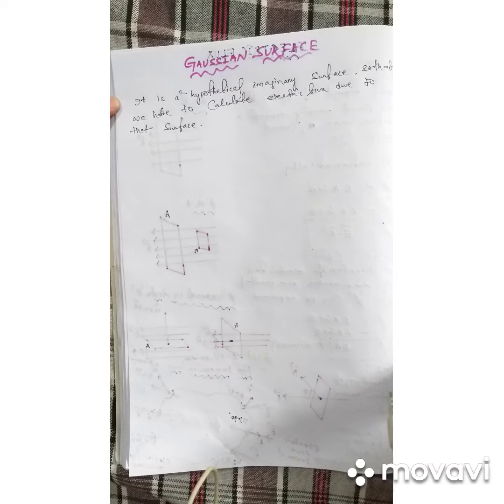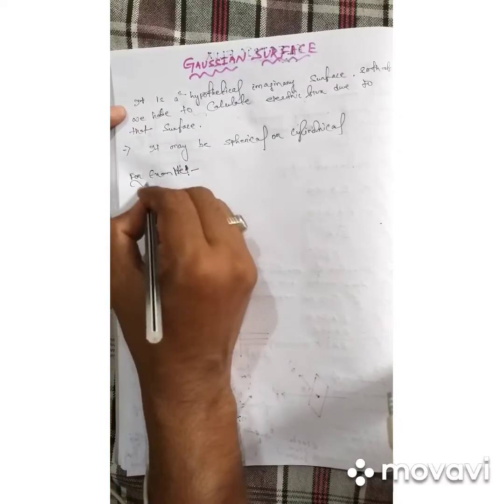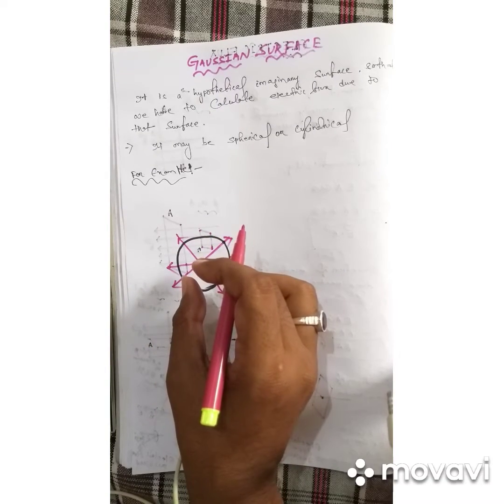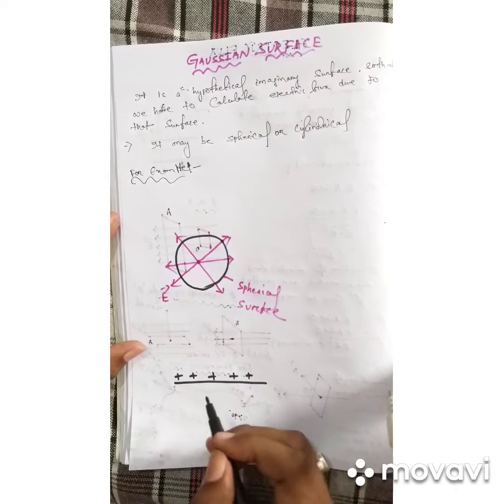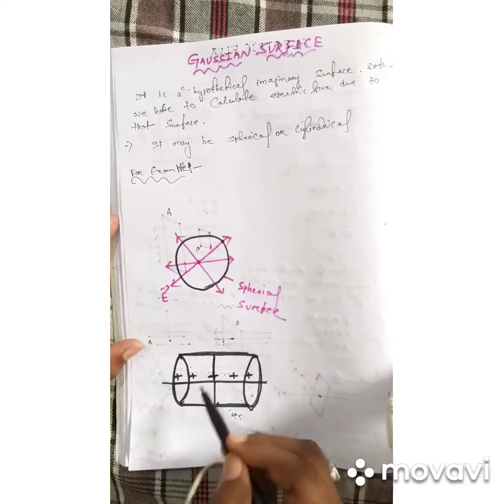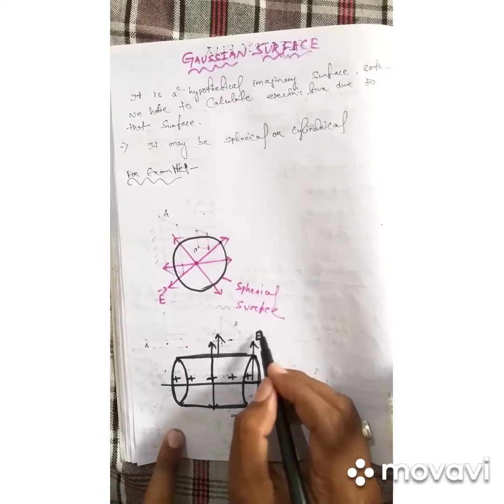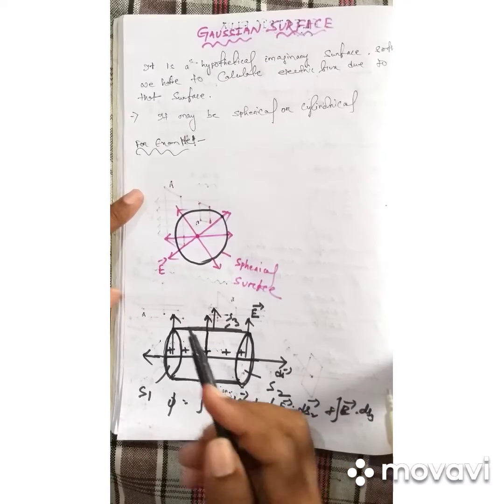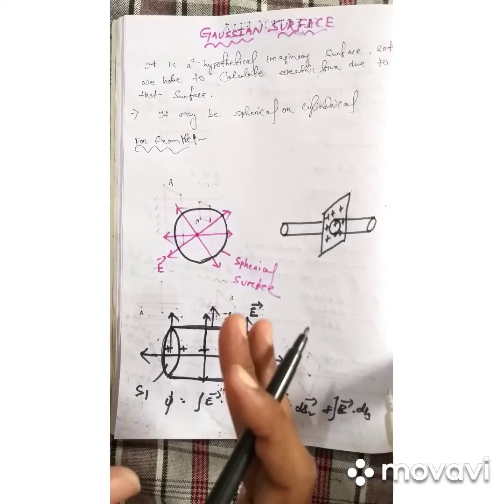GAUSSIAN SURFACE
Electrostatics 2